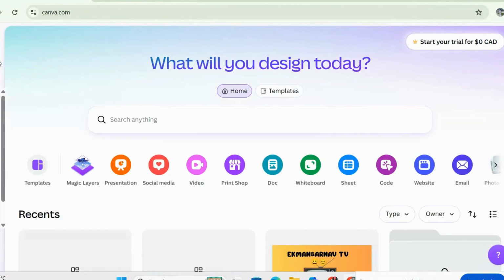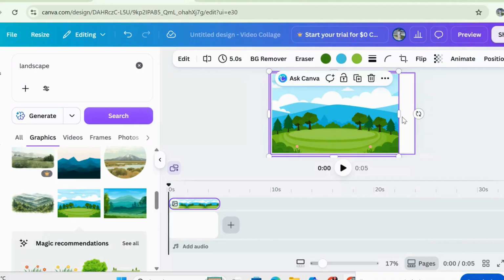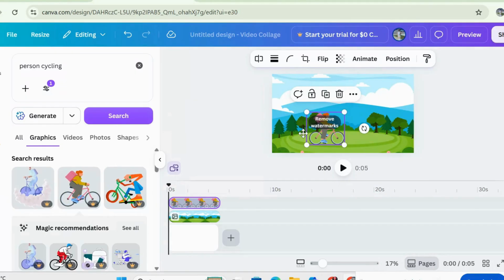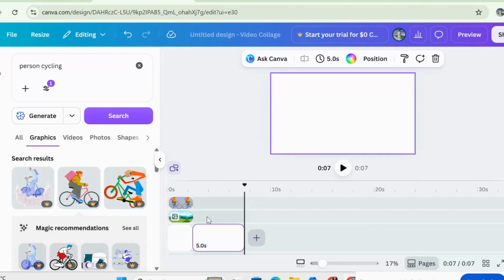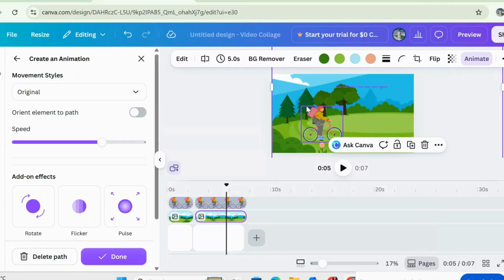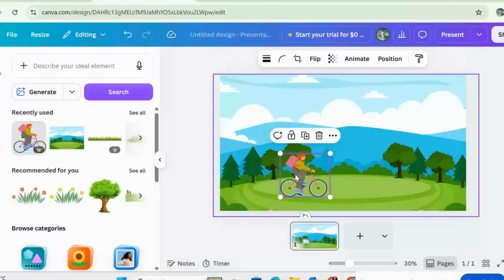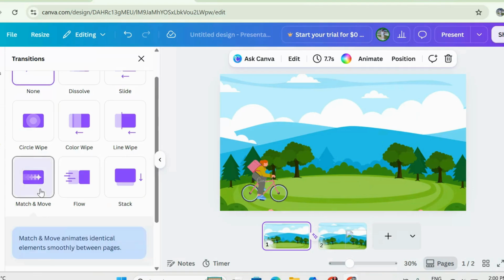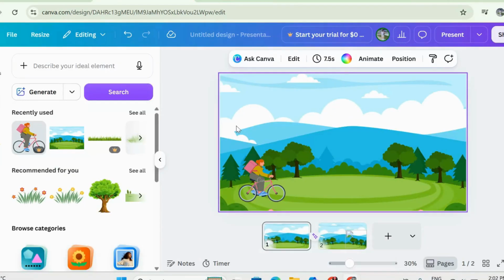Tutorial on Canva!! (animation)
You will learn animation step-step. Hope you learn something new and have fun! Make sure you remember that you will not learn it one go you will learn it slowly!